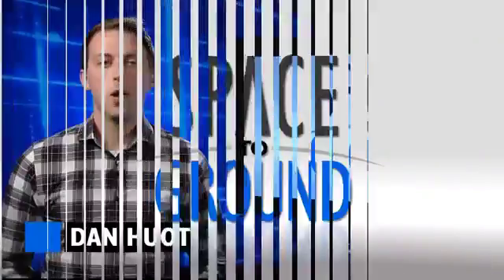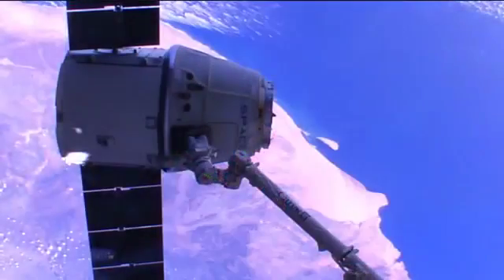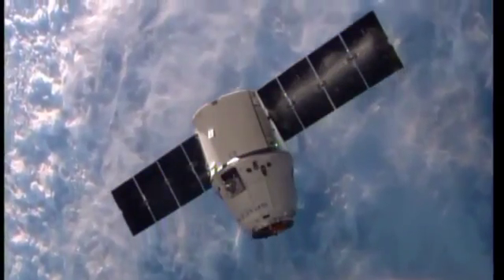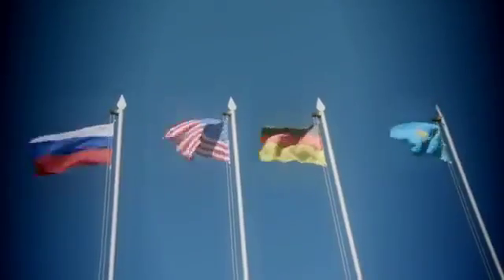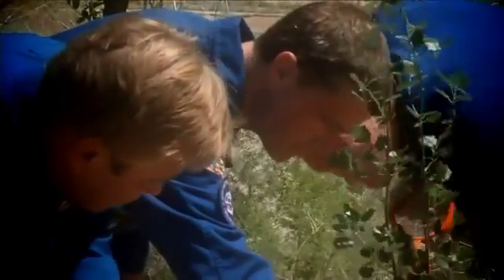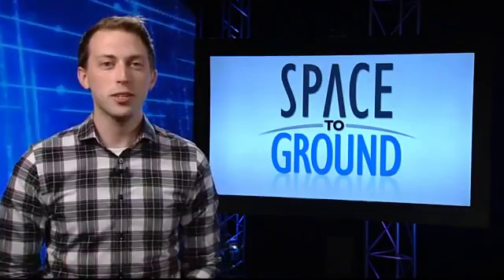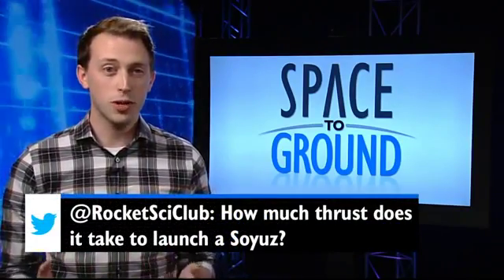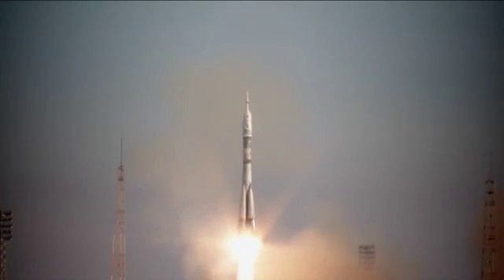SpaceToGround Ready To Fly May 23, 2014 1